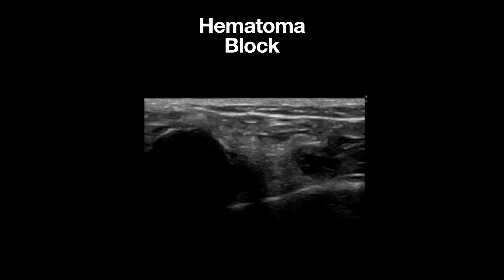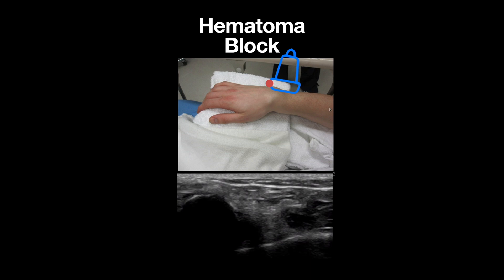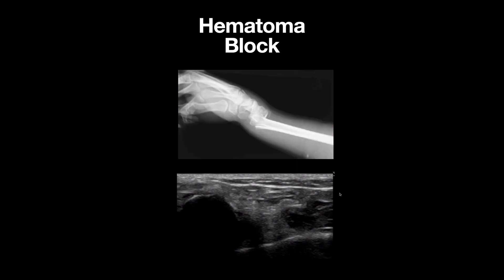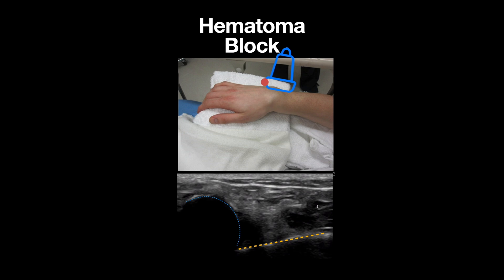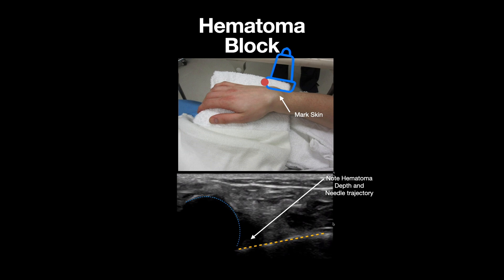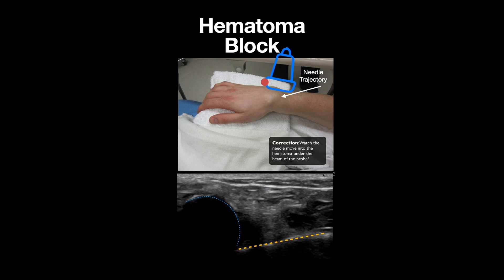Ultrasound Guidance In Hematoma Block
In this video we demonstrate ultrasound findings in a displaced distal radius fracture and provide strategies to perform an ultrasound guided hematoma block.